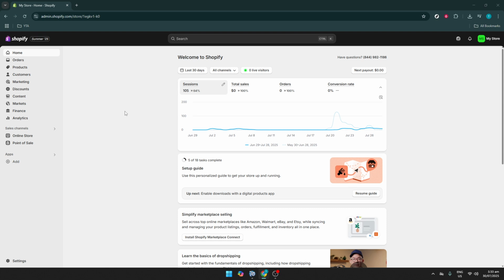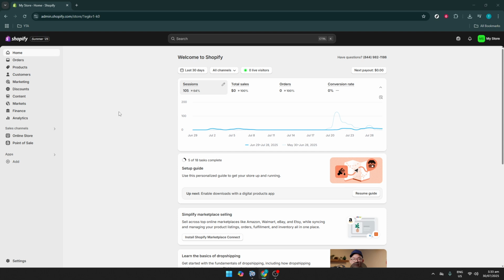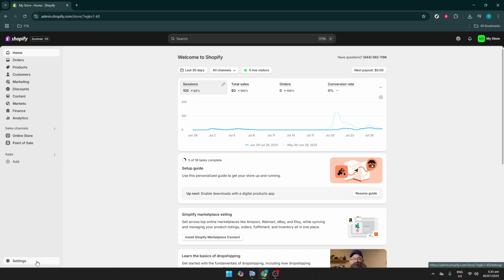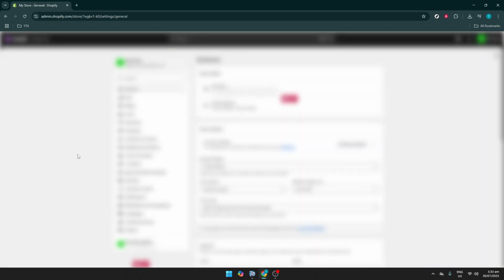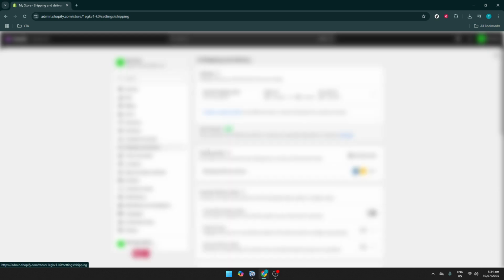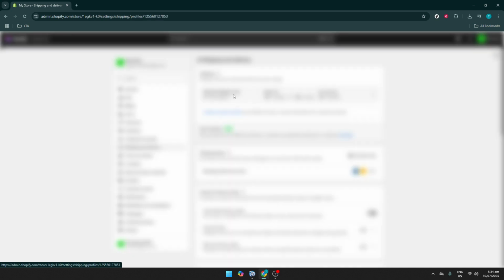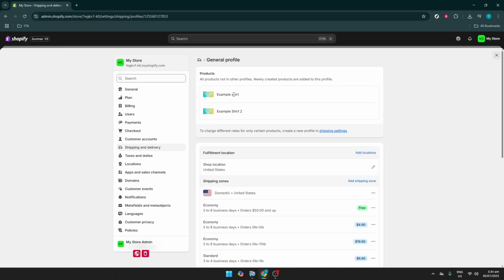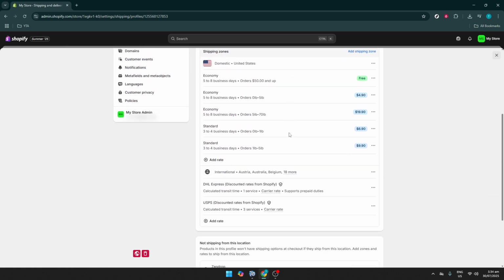How To Fix Shopify Shipping Not Available For Selected Address 2025